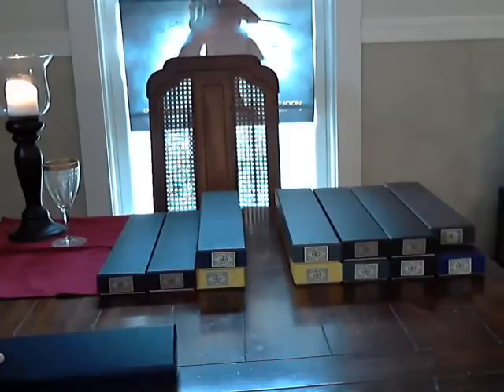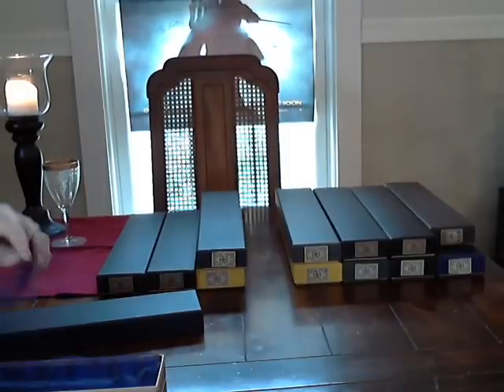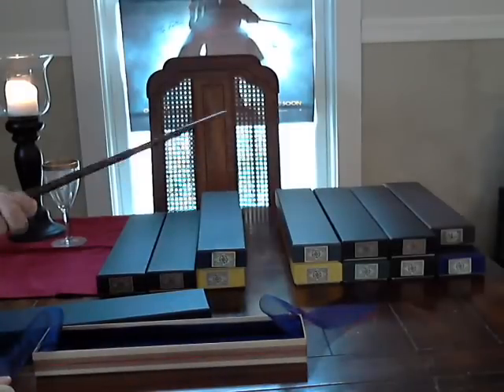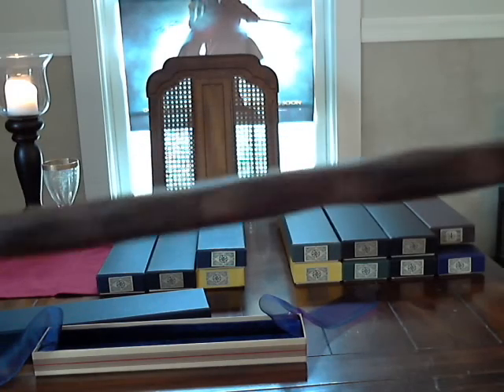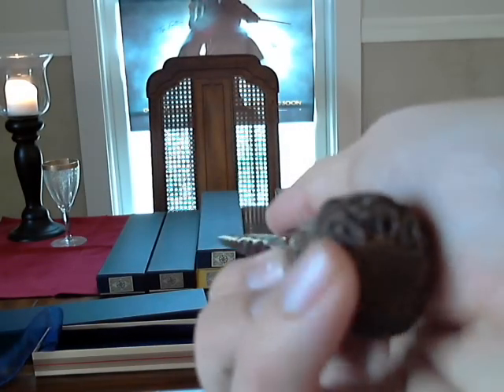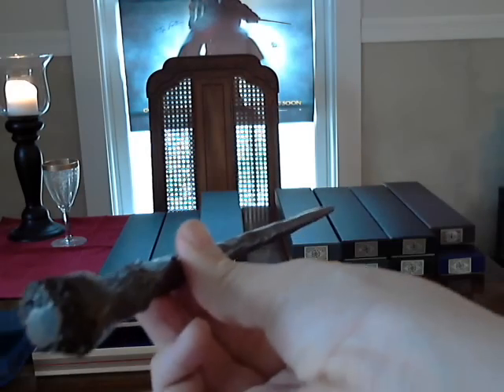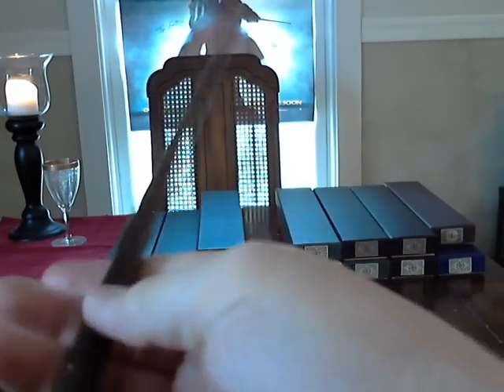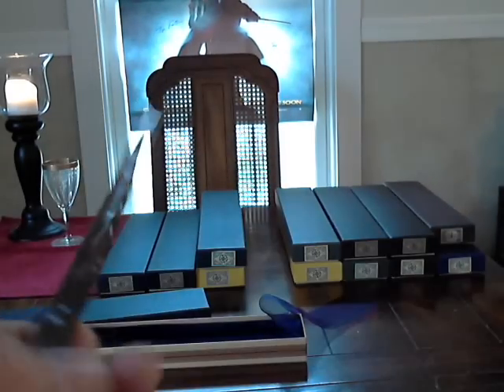Ron Weasley wand review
enjoy this video describing ron weasleys noble collection wand ! i would recomend this wand to any harry potter fan!